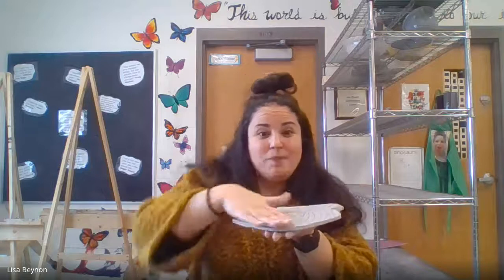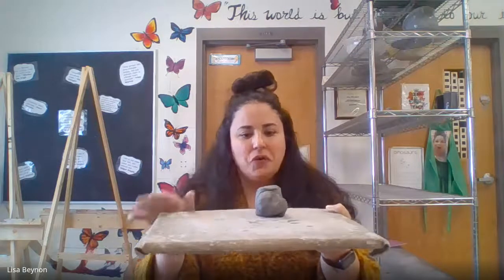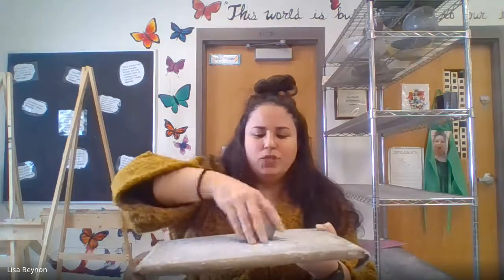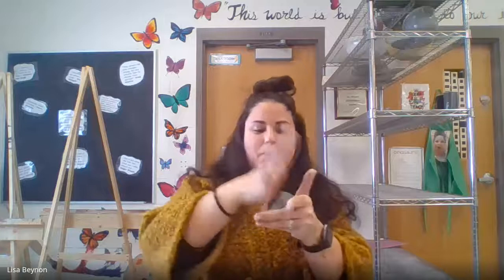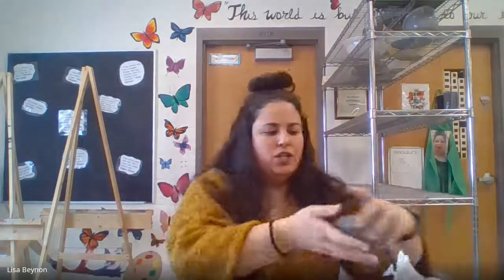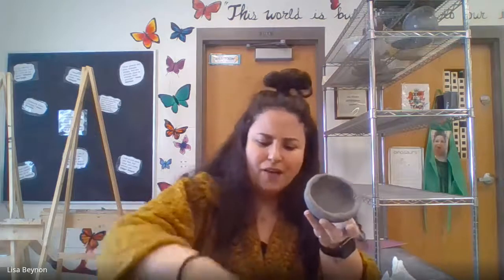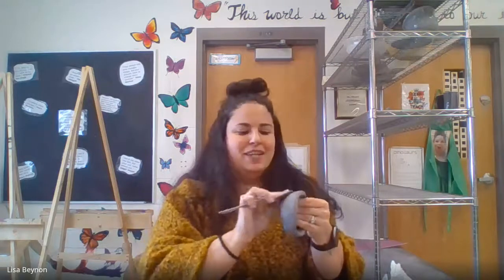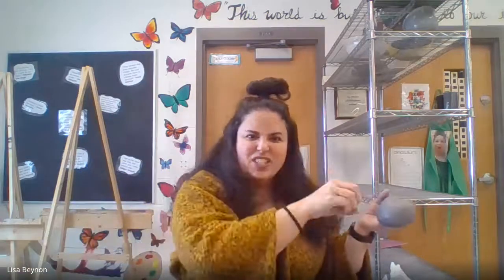Pinch Pot Demo for Beginners.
Beginning Pinch pot, and Slip and Score technique in stoneware clay.
Keep the walls of the clay nice and even.
Don't let your clay dry out too quickly.
Burnish with the back of a spoon.
Decorate with Sgrafitto.
Cover extra clay with plastic air tight bags.

Handbuilding
This term refers to one of several techniques of building pots using only the hands and simple tools rather than the potters wheel. The term used for creating pottery using the potter's wheel is "throwing"

 Pinch
"Pinch" in ceramics is a method of shaping clay by inserting the thumb of one hand into the clay and lightly pinching with the thumb and fingers while slowly rotating the ball in the palm of the other hand.

Coil
This is the technique of building ceramic forms by rolling out coils, or ropes, of clay and joining them together with the fingers or a tool.

Slip
Slip is liquid clay. Stir well as you add because it will tend to thicken up after it sits for a minute or two. You want it to be about the consistency of thick cream.

Score and Slip
Score and slip refers to a method of joining two pieces of clay together. First, score the clay; this means that you make scratches in the surfaces that will be sticking together. Then you slip it; that is you wet the surface with some slip, using it like glue. Next, you press the two pieces together. It is very important to always score and slip clay that is leather hard. If you do not, the pieces will likely pop apart when they are fired.

Stages of Clay/Ceramic
When speaking of clay, we refer to three basic stages of dryness: 1.plastic (wet), 2. Leather-hard (cold to the touch) and 3. Green-ware(completely dry). Then, after firing 4. Bisque (fired once), and finally 5. Glazeware (fired again with glaze).

Sgraffito
Sgraffito is a decorating technique developed centuries ago. A pattern or picture is added by carving through or scraping off slip to reveal the clay underneath.
Stamping
This is the technique of pressing forms into the clay to get decorative effects.